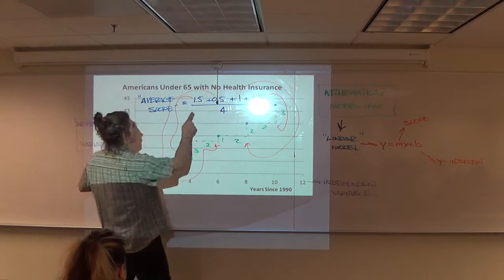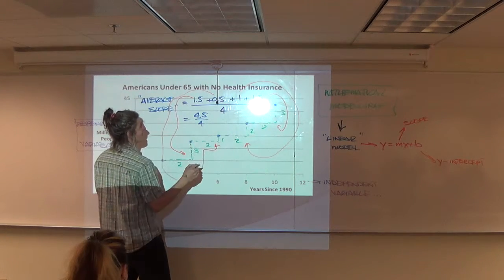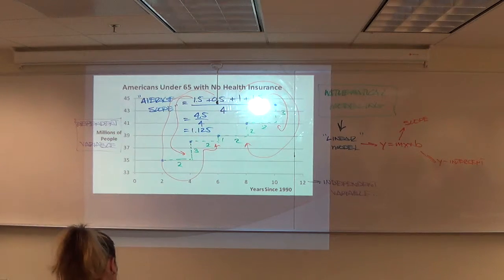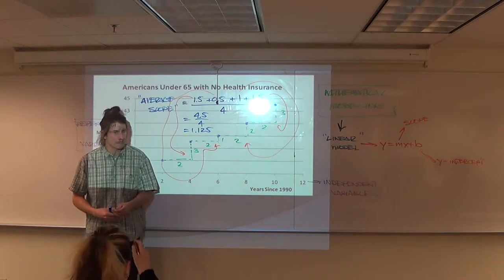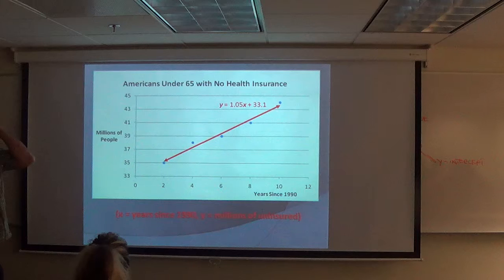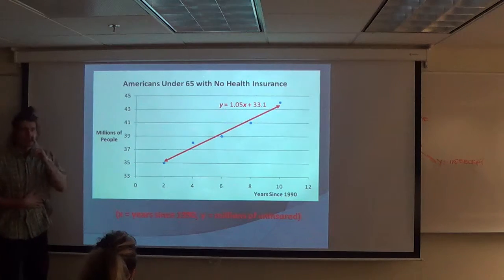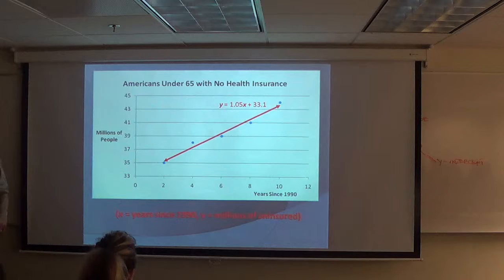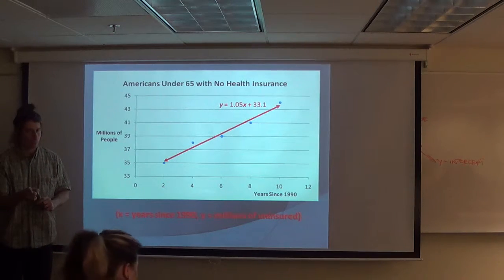1.15.14 (Linear Regression)